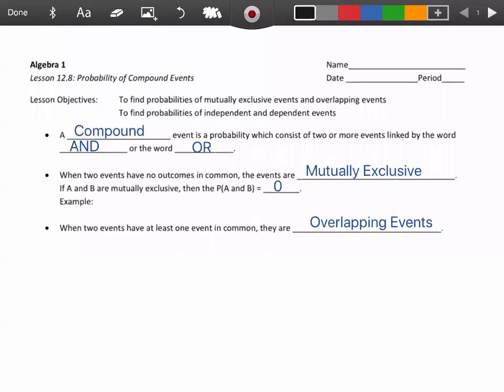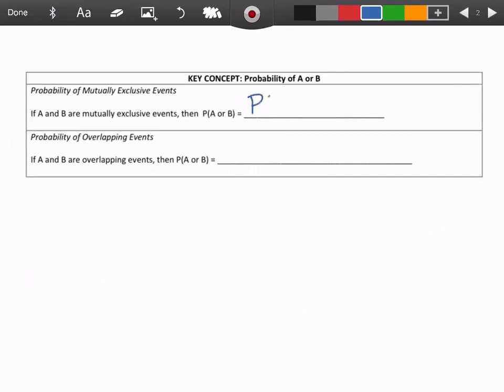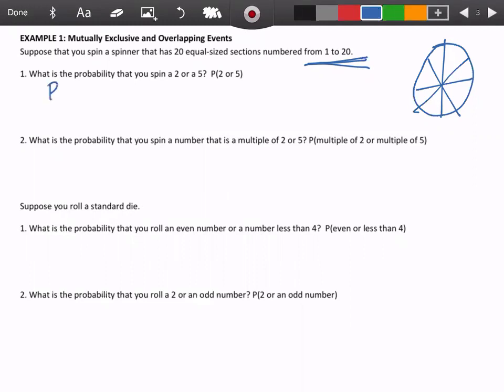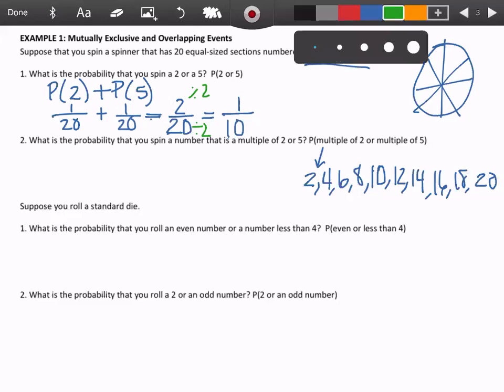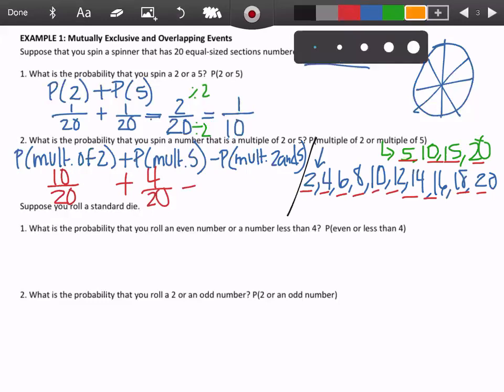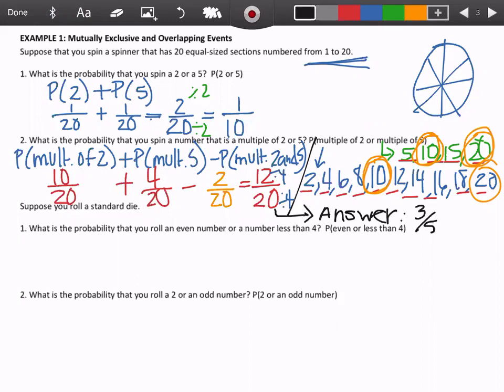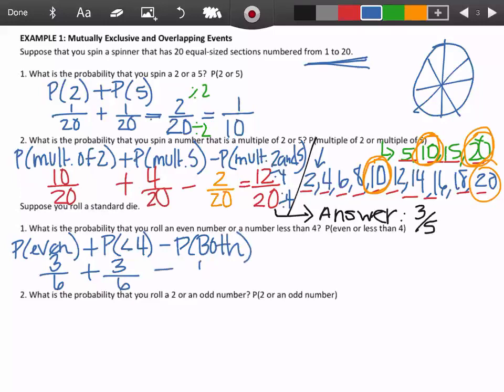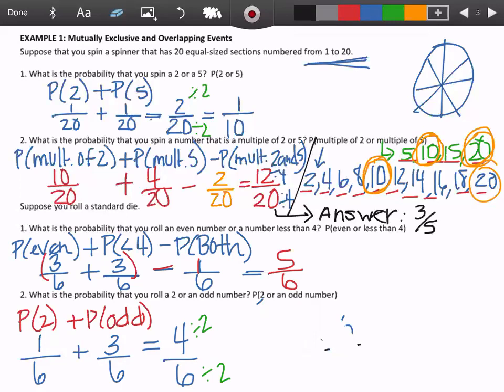Probability of Mutually Exclusive and Overlapping Events